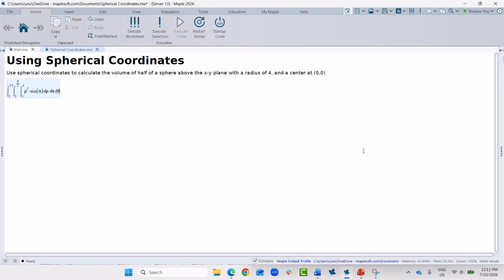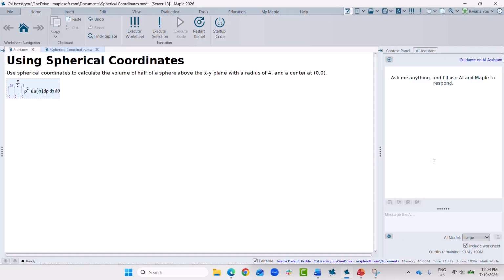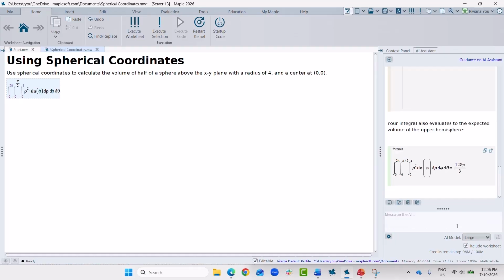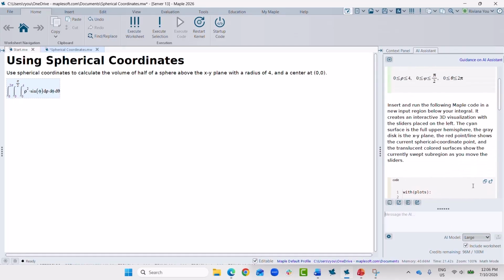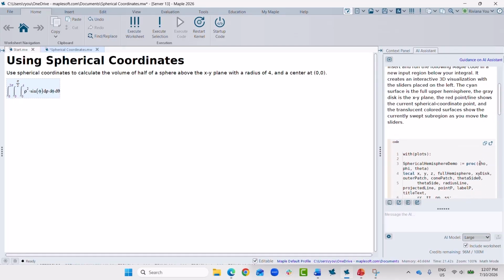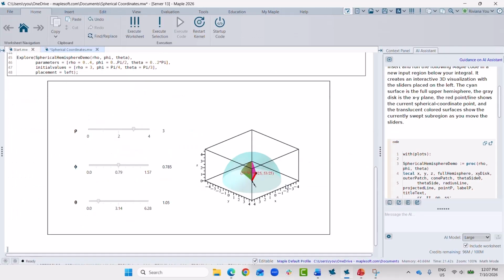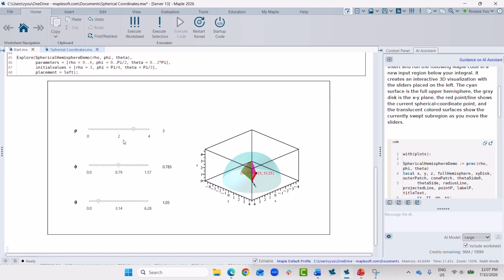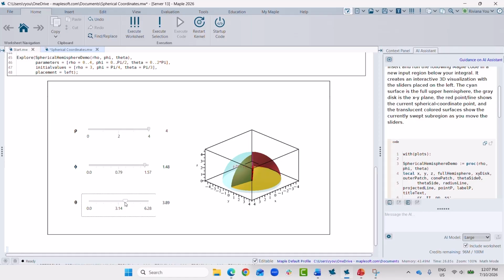Visualize Spherical Coordinates | AI in Maple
This video demonstrates how to use the AI Assistant in Maple 2026 to create an interactive spherical coordinates visualization, making it easier to understand the geometry of triple integrals.